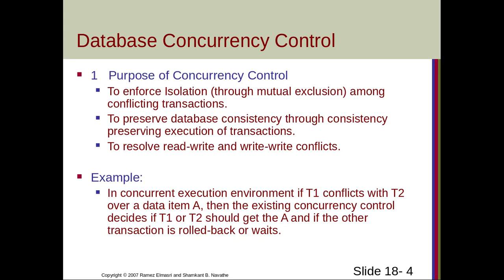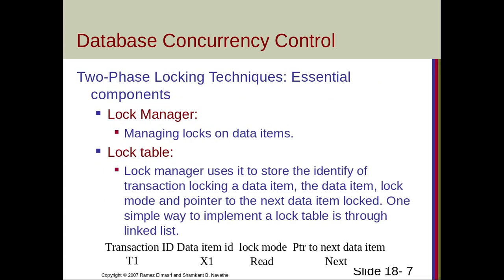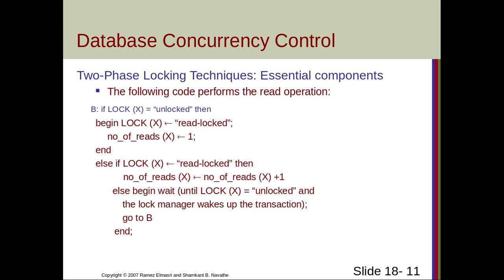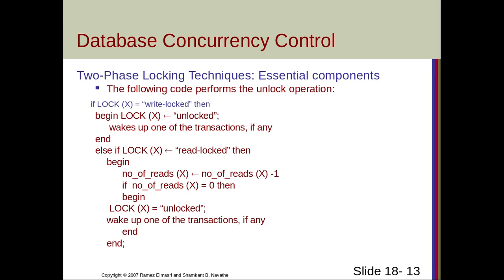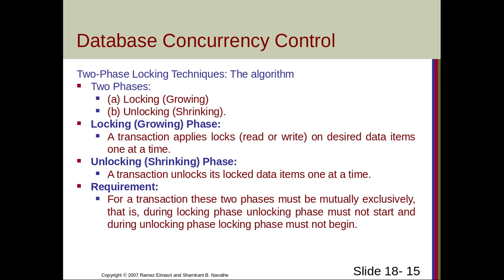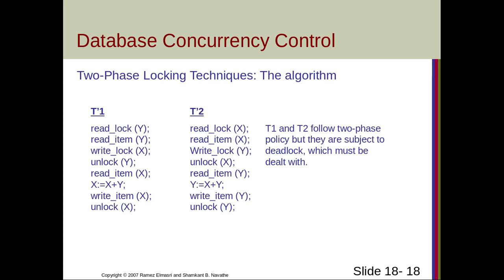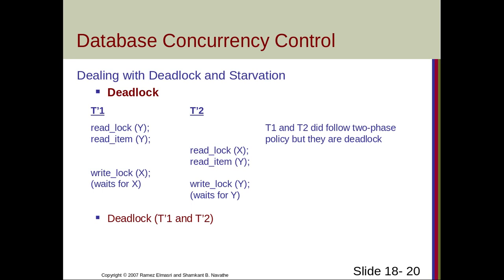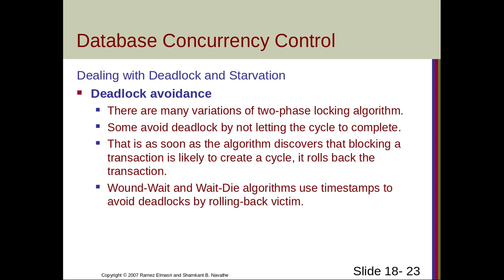two phase locking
growing shrinking